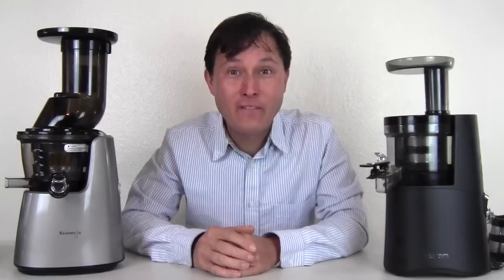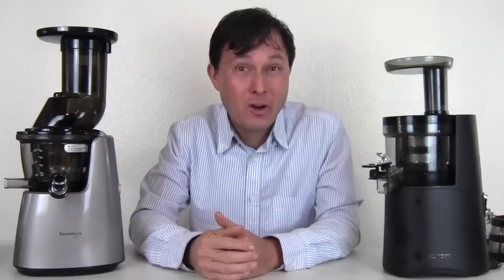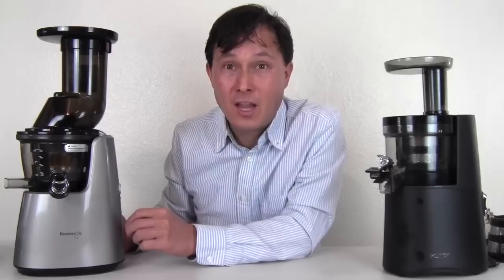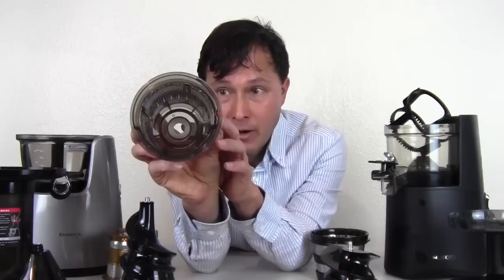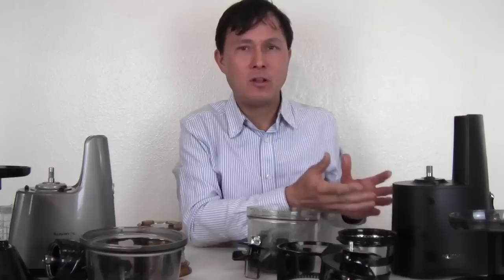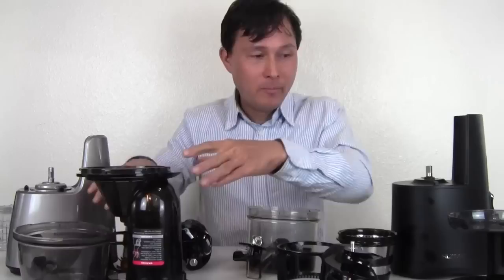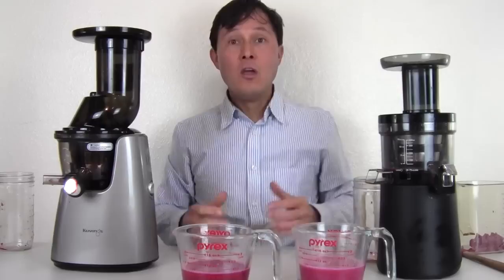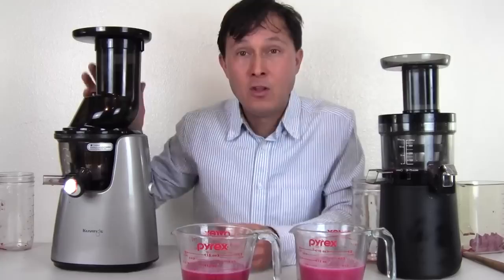Kuvings Whole Slow Juicer Elite c7000 vs Hurom H-AA Slow Juicer -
compares two cold press juicers: The Kuvings Whole Slow Juicer Elite c7000 with 3" Wide Feed chute against the Flagship Hurom Slow Juicer Alpha Series Model H-AA.

In this episode, you will learn the differences between the Kuvings Whole Slow Juicer C7000 and the Hurom H-AA vertical single auger slow juicers.  You will discover  how these juicers are similar and different as John compares each part of the juice side-by-side and shares with you some of the specifications of each juicer.

Next, John will juice 16 ounces of pomegranate seeds in both these juicers so you can discover which juicer is more efficient at juicing 1 pound of  this nutrient dense fresh fruit.

Next, you will learn which juicer created a drier pulp and finally which juicer made the highest yield.

Finally, John will declare the winner of this juice off as well as reiterate some of the specific pros and cons of each of the machines.

After watching this episode, you will better learn which two of these juicers may be a better fit based on your needs.